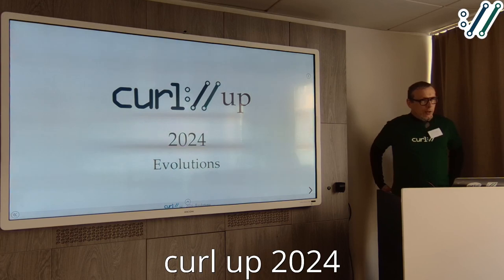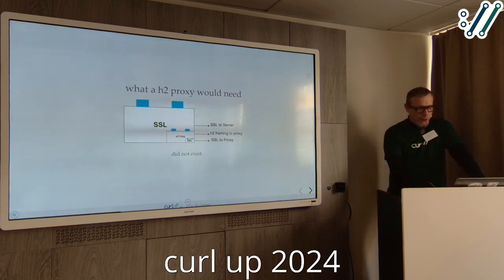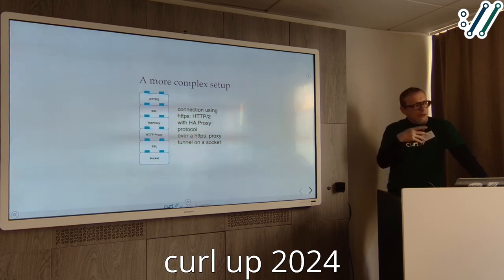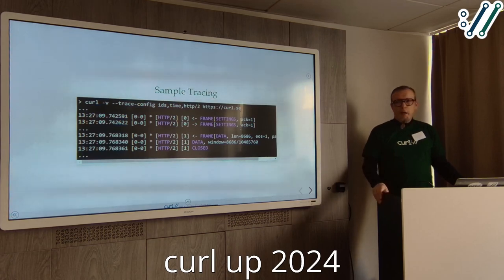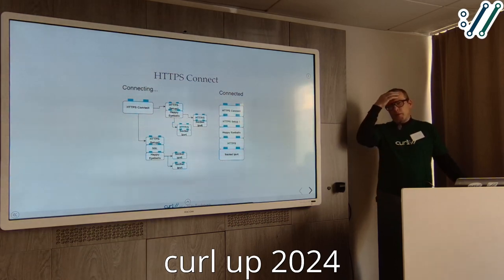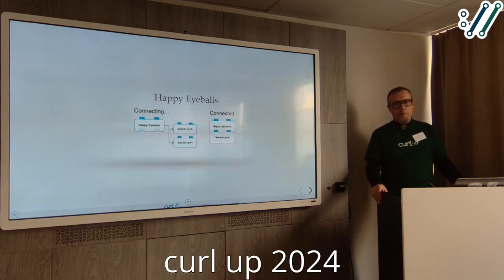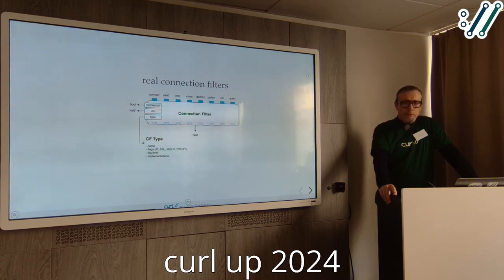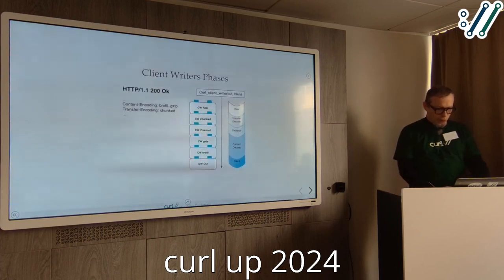curl Evolutions by Stefan Eissing - curl up 2024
Stefan talks about the curl refactors and new concepts in protocol code in curl he has worked on the last few years.